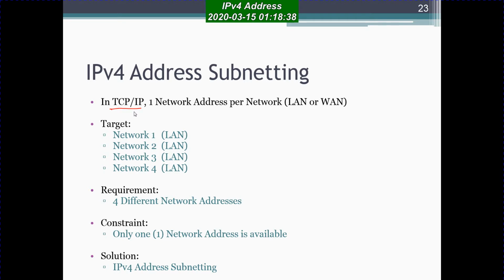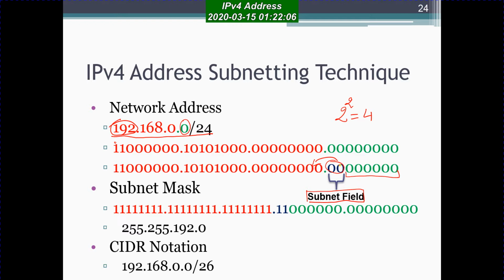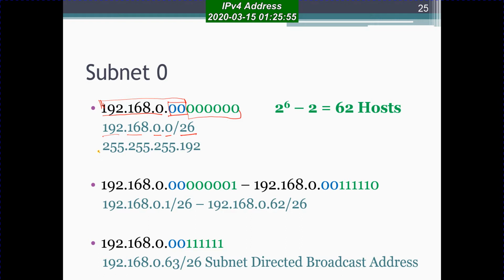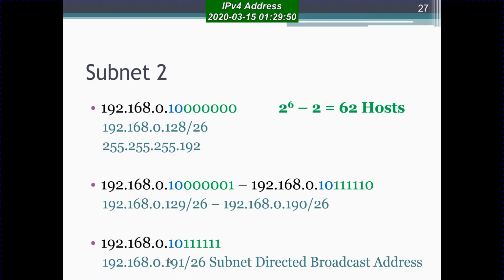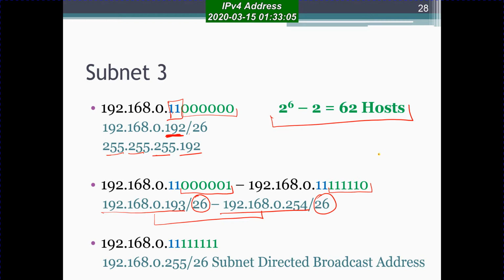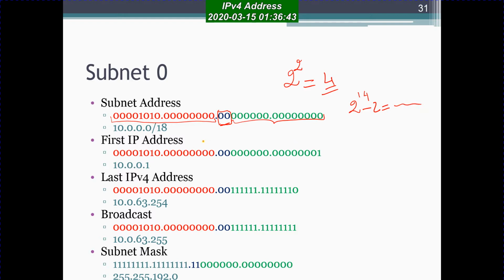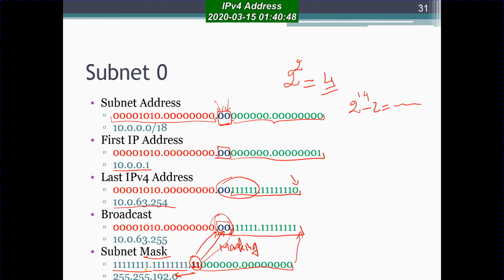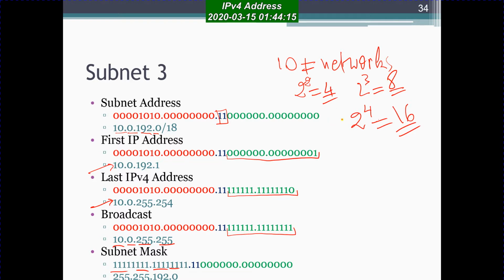IPv4 Subnetting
How to subnet IPv4 address